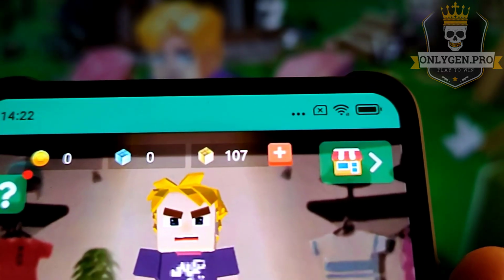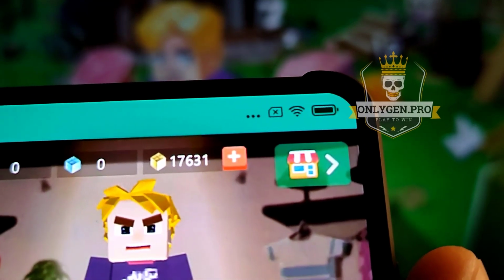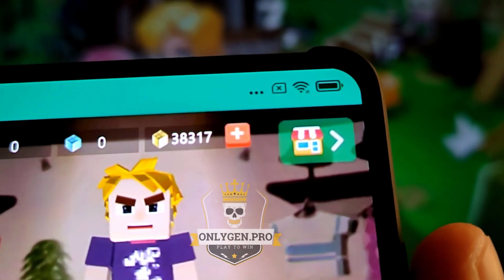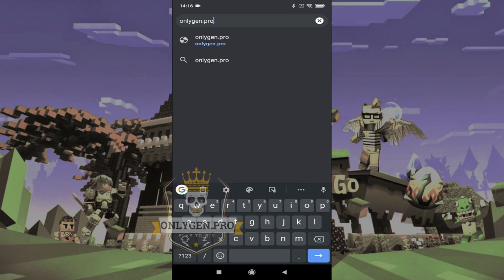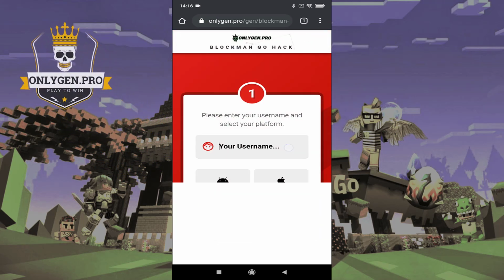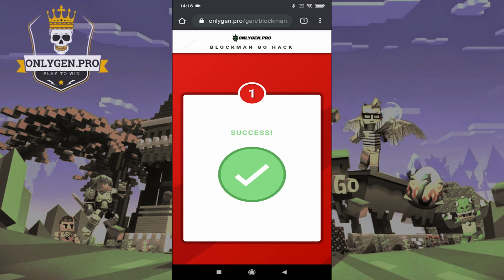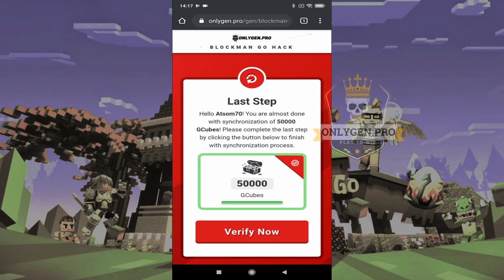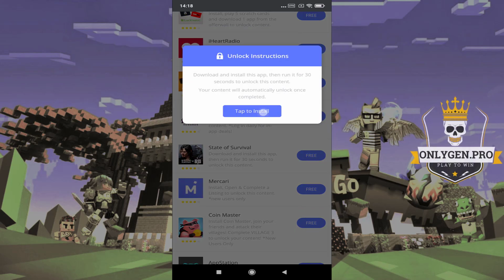👀 How To Hack Blockman Go 2022 ✅ Easy Tips To Get GCubes 🔥 Working on iOS and Android 👀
Hi there gamers! Here we are relating you our brand-new 2022 uptade Blockman Go hack Tutorial. Our Blockman Go Cheat Guide works on Android and iOS Mobile phones. Using this method anyone can easily acquire thousands of GCubes and also massively improve gaming experience. Everything you require to do is stick to our video guide. Enjoy!

How to hack Blockman Go? It is an easy as pie procedure if you follow these quick actions, you'll be able to do it in just a matter of minutes.
Blockman Go Hack is developed and protected by the best coder, This Blockman Go hack has been used by manies users now, we obtained fantastic reviews and has no bad feedbacks froom them.